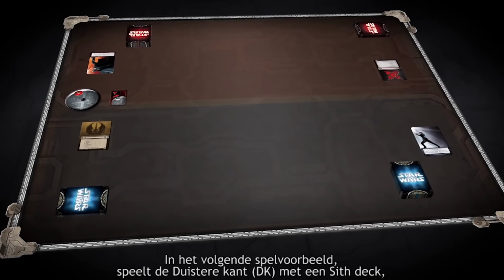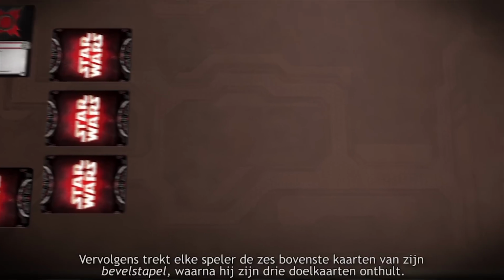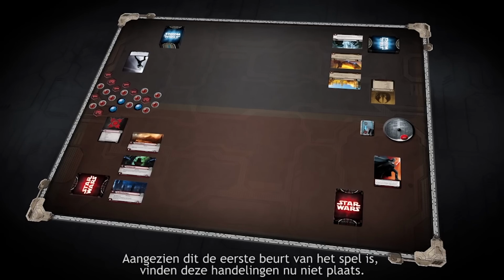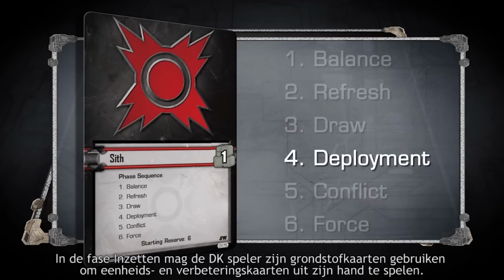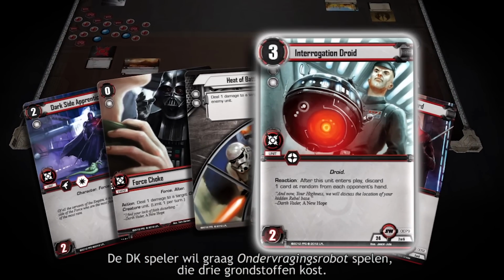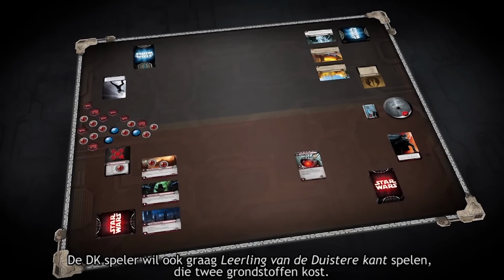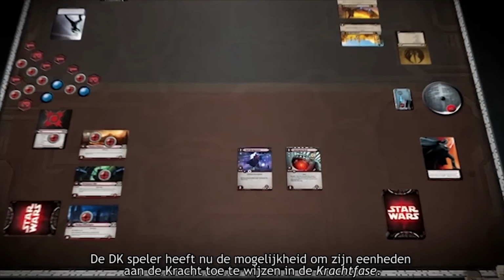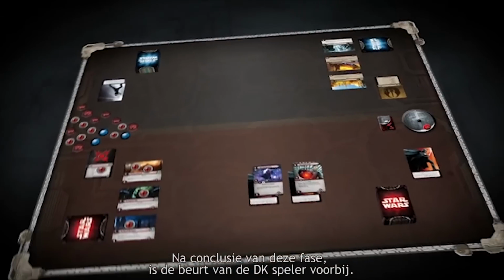Star Wars: Het Kaartspel - Tutorial deel 2 (White Goblin Games, 2013).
Jarenlang is het spel in ontwikkeling geweest. Met als maatstaf om er het aller-, maar dan ook echt het allerbeste van te maken. En eindelijk kan het dan ook de goedkeuring van LucasArts wegdragen: Star Wars -- Het Kaartspel, een zinderend spel dat White Goblin Games in 2013 op de markt heeft gebracht.

Hoge herspeelbaarheid, feest van herkenning
Het artwork ziet er adembenemend mooi uit, het spel zelf biedt enorme uitdaging voor twee spelers: één speler strijdt aan de Lichte zijde, de andere aan de Duistere zijde. Doel: vernietig de doelen van de tegenstander. Dat klinkt simpel, maar dat is het niet. Het spel zit tjokvol gebeurtenissen uit de zes tot op heden verschenen Star Wars films en is daarmee een feest van herkenning. Daar komt nog eens bij dat bij Star Wars -- Het Kaartspel alles in het werk is gesteld om elke partij die je speelt, weer compleet anders te maken, waardoor het spel een enorme herspeelbaarheid kent, iets wat White Goblin Games hoog in het vaandel heeft staan. De basisset bevat diverse 'doelsets', waarmee enorm gevarieerd kan worden en er bestaat uiteraard de mogelijkheid om zelf je eigen speelset samen te stellen. Maar dat is nog niet alles.

'Living card game'
Star Wars  - Het Kaartspel is bovendien één van de eerste, Nederlandstalige living card games. Wat dat inhoudt? Meermaals per jaar volgt een uitbreidingsset met een verscheidenheid aan extra kaarten en daardoor nieuwe mogelijkheden bij het aanpassen van eigen decks. En natuurlijk wordt met deze uitbreidingen het epische Star Wars universum verder verkend. In tegenstelling tot verzamelkaartspellen is de inhoud van een living card game altijd volledig en bekend. Dat wil zeggen dat de inhoud steeds hetzelfde is en er geen sprake is van willekeur. Dit maakt het voor fans zéér overzichtelijk om te bepalen of de collectie compleet is. Met de uitbreidingen wordt het speelplezier van Star Wars -- Het Kaartspel tot in het oneindige vergroot. De eerste sets zin inmiddels gepland, waaronder een set die het zelfs mogelijk maakt om straks ook van het spel te genieten met drie en vier spelers.

Met deze tutorial leer je stap voor stap om Star Wars: het Kaartspel te spelen. Veel plezier!